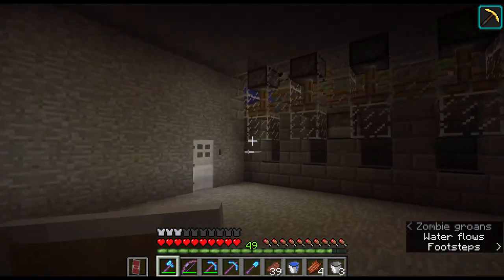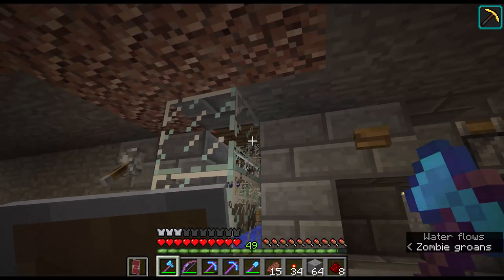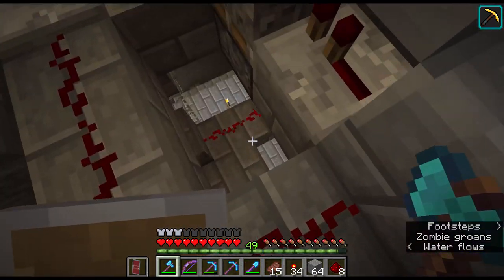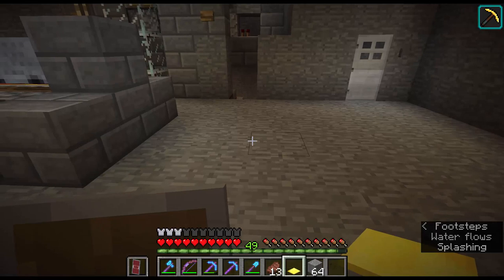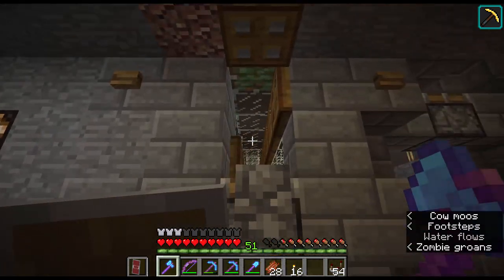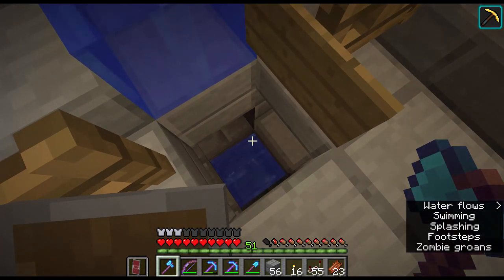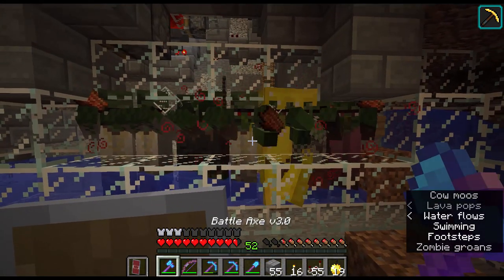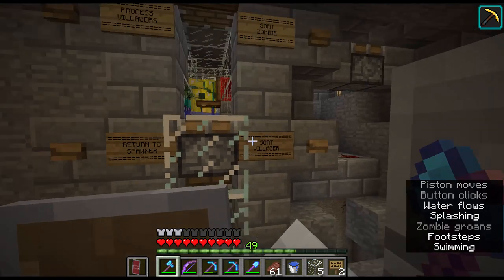Minecraft Let's Play Technical Ep. 48: Zombie Turnstile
As usual, everything wants to kill us as we journey through the far kingdom that is named Minecraft. In this episode, we work some more on the Zombie Complex, by renovating our zombie villager sorter.

► All my timelapses are made with the Replay Mod.